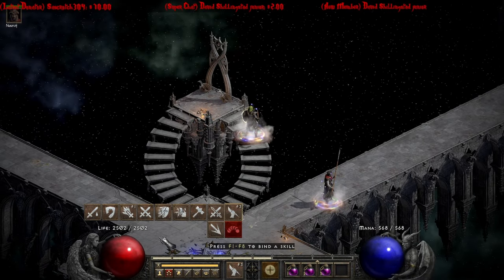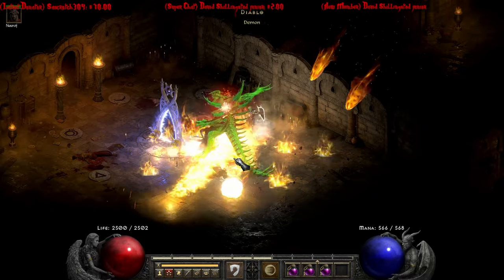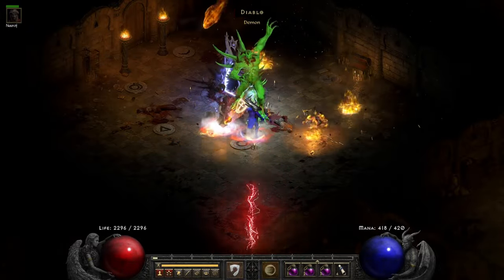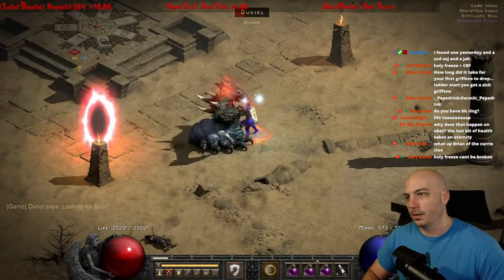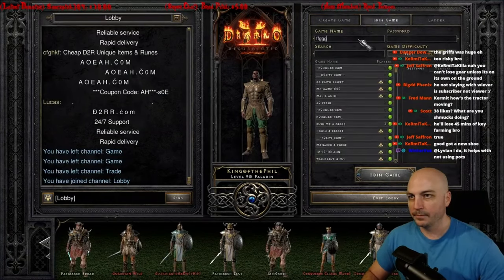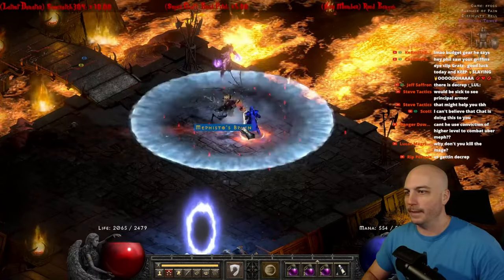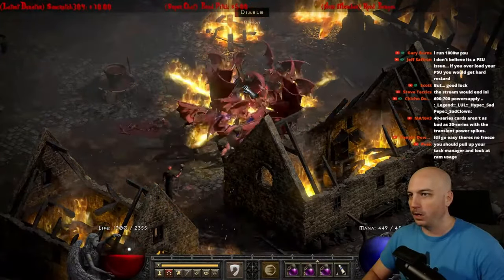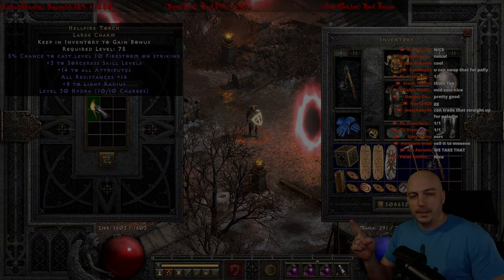How I Farmed My First torch and Anni, and got Lucky - Diablo 2 Resurrected